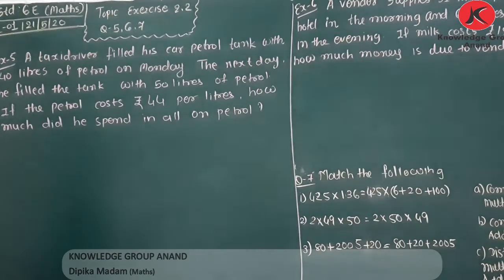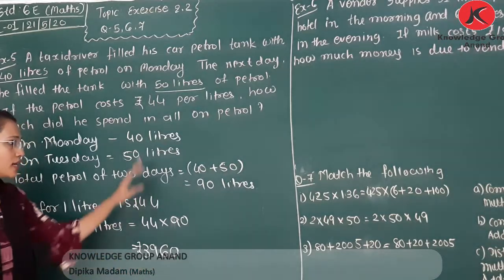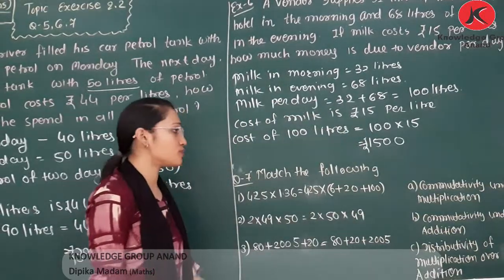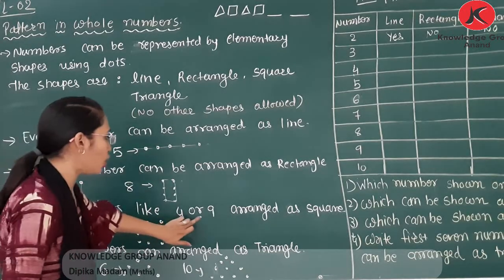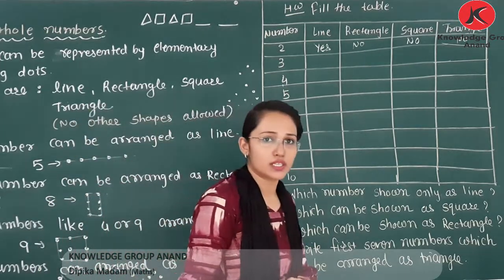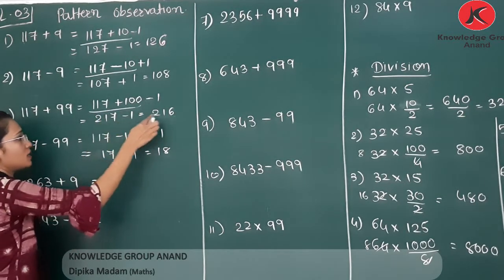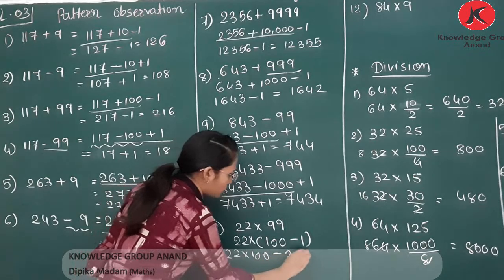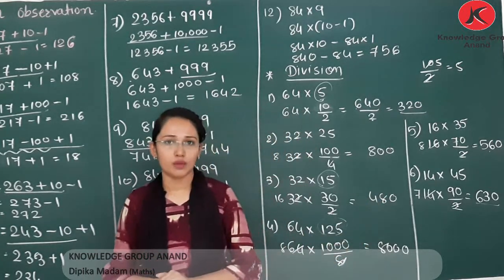Class 6 Eng Med - Chap : 2 - Whole Numbers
EX:- 2.2

QUE:- 5,6,7